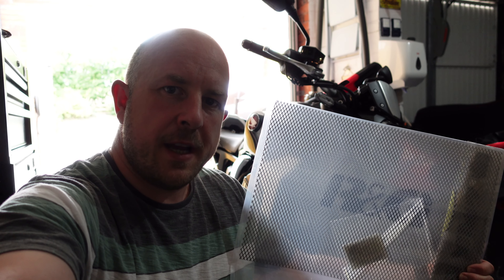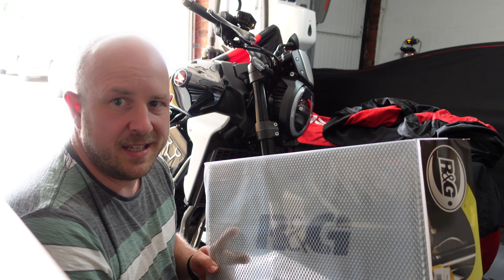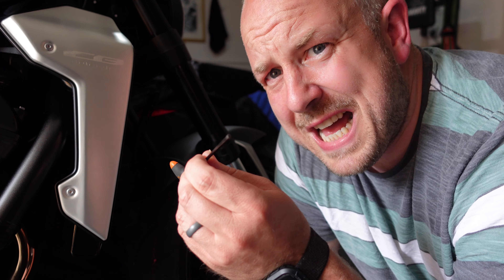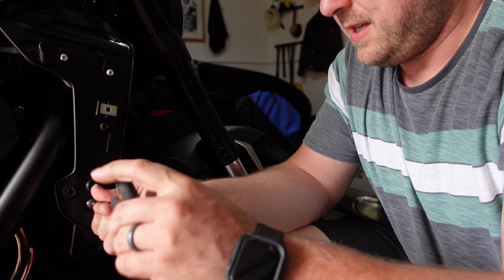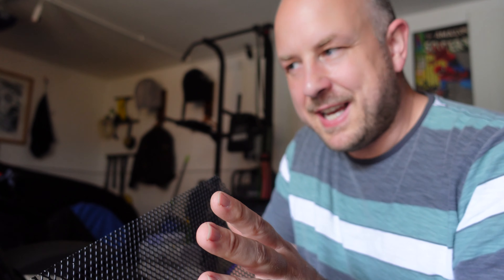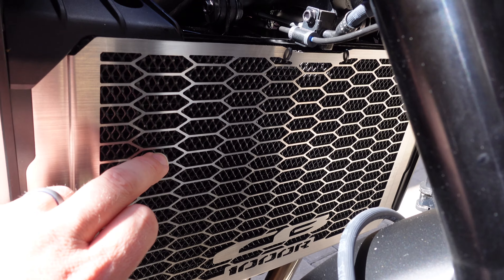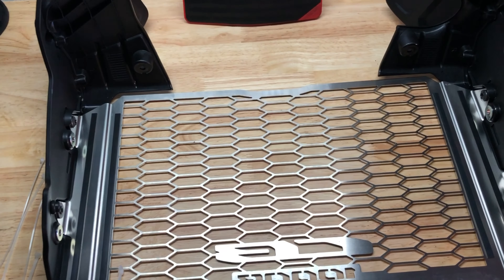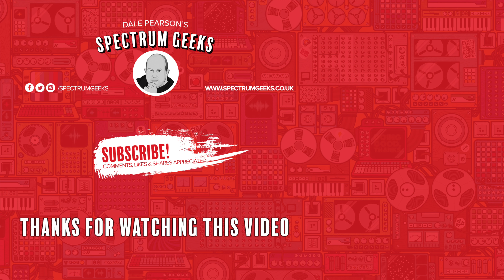Honda CB1000R Plus Radiator Guard Improvements - R&G Mesh Protection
On my 2020 Honda CB1000R Plus I am not impressed with the radiator guard. It looks great, but has large honey comb shaped holes in that will allow stones to pass and damage the radiator. So I decided to get some R&G radiation mesh and add this behind to make it more effective.